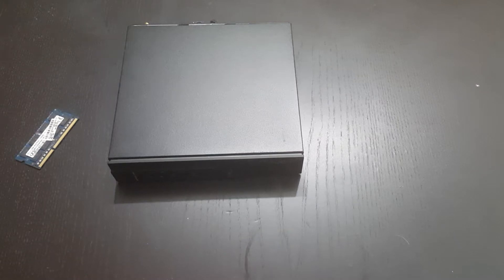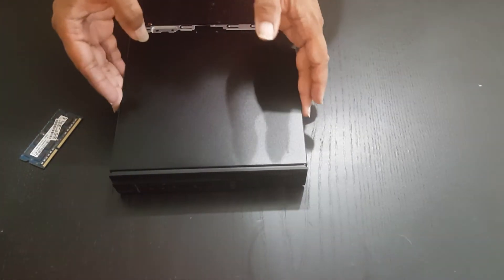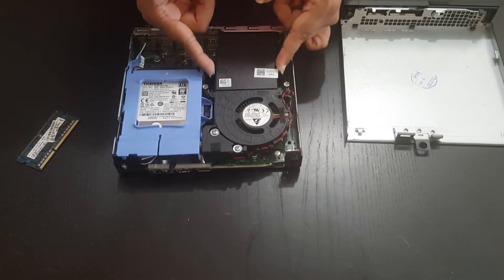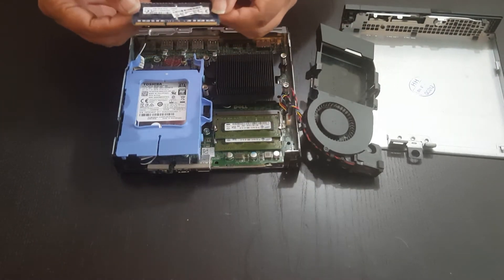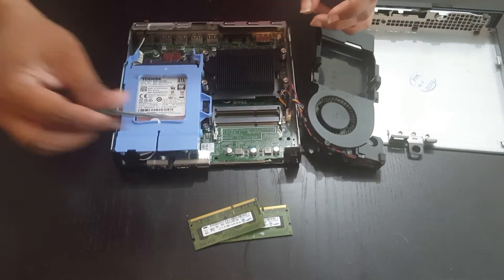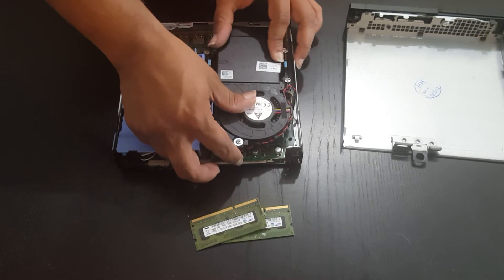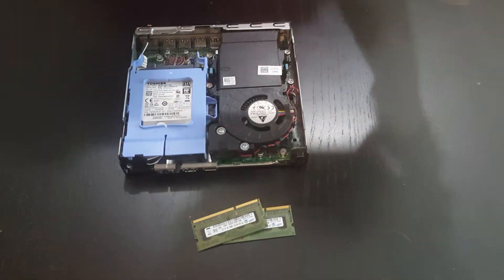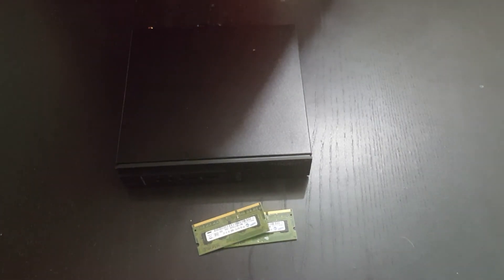How to upgrade the DELL 3020 Memory (RAM)